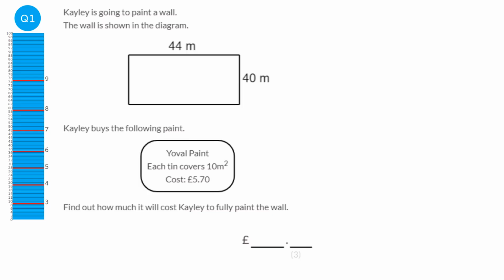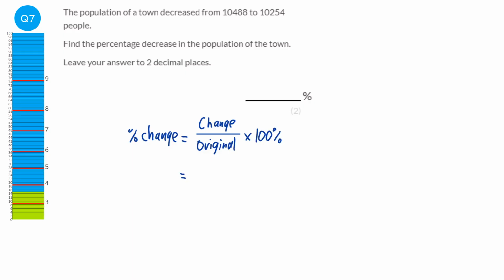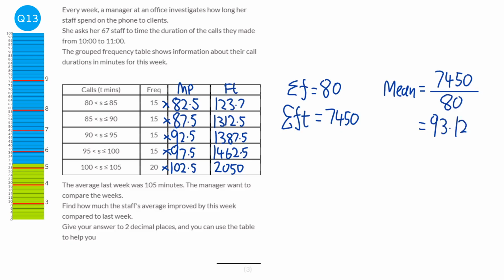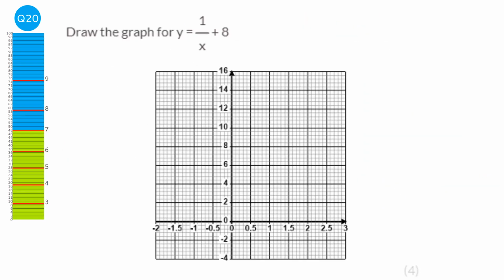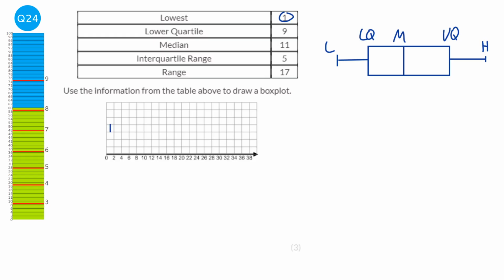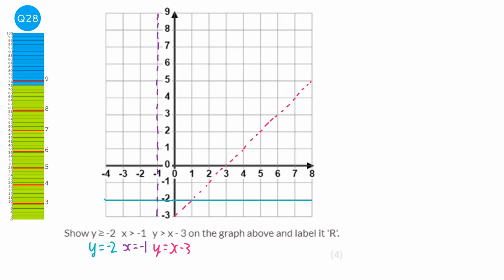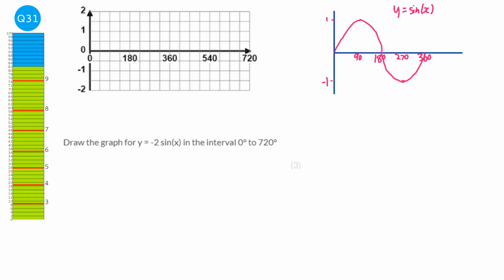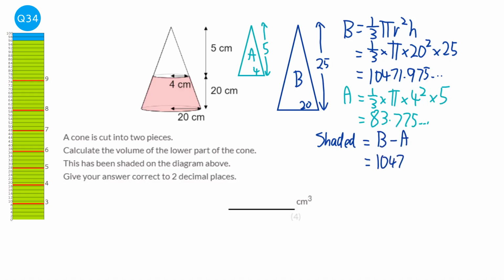June 2025 Predicted Maths GCSE Paper 3 OCR (Higher Paper 3) Calculator Exam J560/06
00:00 Introduction
00:24 Q1 Area and Perimeter: Area, Paint and Money Problem
01:32 Q2 Averages: Median from Frequency Table
04:53 Q3 Probability: Probability of Mutually Exclusive Events From A Probability Table
05:19 Q4 Constructions And Loci: Drawing a Side Elevation
06:14 Q5 Factors and Primes: LCM From Bus Problem
06:53 Q6 Handling Data: Two-Way Tables Without Table Given
09:28 Q7 Percentages: Find Percentage Decrease
10:26 Q8 Probability: Expected Amount From Calculated Probabilities (Spinner)
11:44 Q9 Proportion: Using Reverse Exchange Rate
12:49 Q10 Ratios: Fraction and Ratio Problem (No Quantity)
14:43 Q11 Algebraic Indices: Indices of 0
14:55 Q12 Angles: Angle In Parallel Lines With Complex Expressions
17:34 Q13 Averages: Applied Mean from Grouped Frequency Table
20:38 Q14 Constructions And Loci: Shading a Region
21:39 Q15 Expand/Factorise Linear: Factorise Linear Expression with Number and Multiple Letters
23:02 Q16 Formulae: Identify Equation, Expression, Formula and Identity
24:47 Q17 Venn Diagrams: Complete Full
25:46 Q18 Accuracy: Find Error Interval (Different Units)
27:30 Q19 Trigonometry: Use Trigonometry To Find Bearing
29:30 Q20 Non-Linear Graphs: Draw Reciprocal Graph
34:20 Q21 Percentages: Reverse Percentages
35:22 Q22 Similarity And Congruence: Simple Similar Triangle in Triangle
37:31 Q23 Vectors: Operations With Vectors ka - mb
38:28 Q24 Cumulative Frequency: Construct Boxplot From IQR and Range
40:20 Q25 Sequences: Find nth Term For Quadratic (an^2 + b)
43:06 Q26 Transformations: Describe Enlargements (Negative Integer)
45:21 Q27 Accuracy: Minimum From Calculation (Division)
47:27 Q28 Inequalities: Show Three Inequalities
50:51 Q29 Similarity And Congruence: Find Volume Given Area Scale Factor (Find Smaller)
53:07 Q30 3D Right-Angles: Find Angle In Cuboid Using Trigonometry
58:01 Q31 Further Trigonometry: Transform Trigonometric Graph y = -af(x)
01:00:10 Q32 Non-Linear Graphs: Find Area Using Trapezium Rule
01:03:19 Q33 Simultaneous Equations: Quadratic and Simple Linear With Circle Equation
01:06:51 Q34 Volume And Surface Area: Volume of Cone (Frustum)
01:08:49 Outro